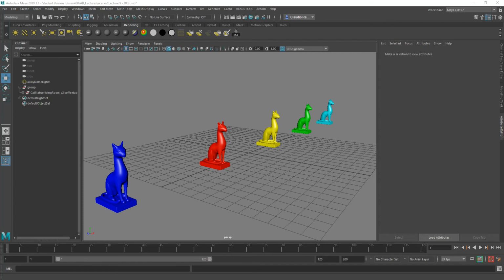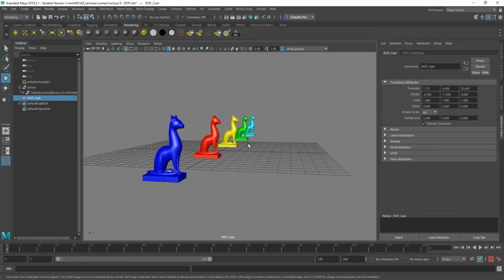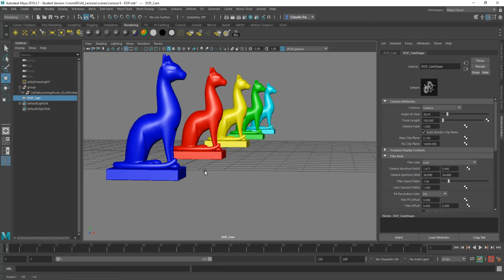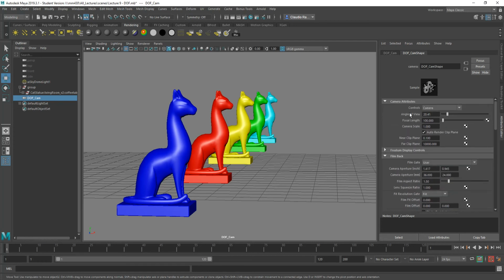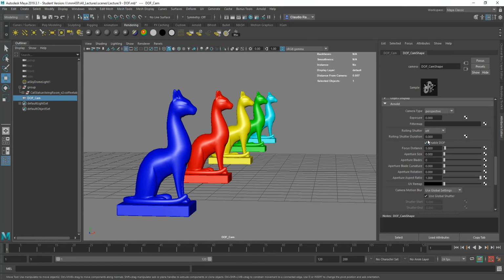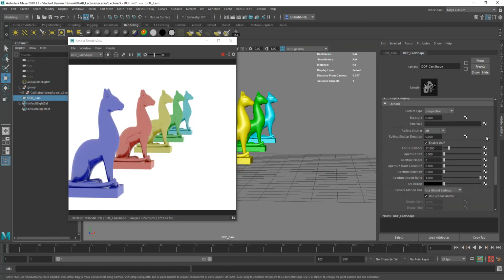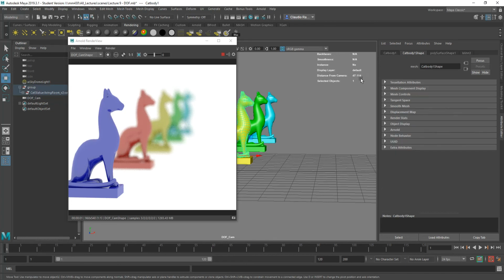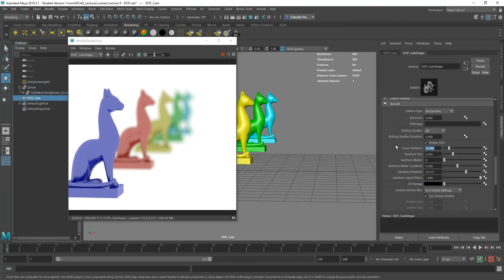Maya - Arnold Depth Of Field